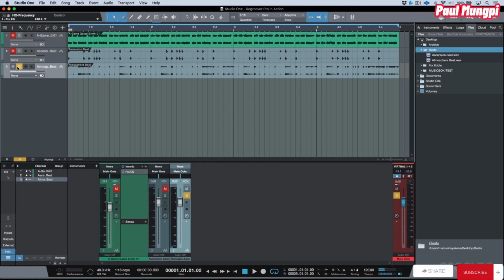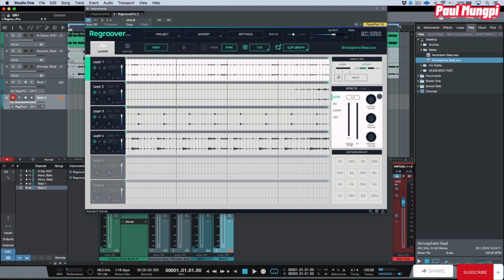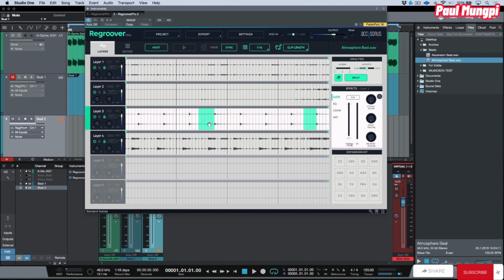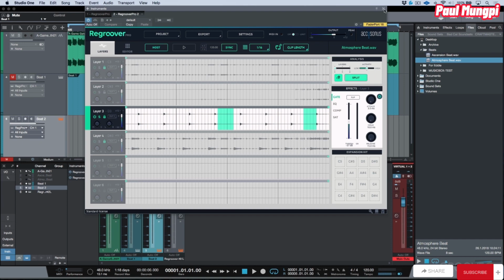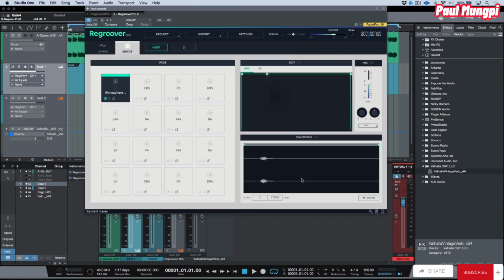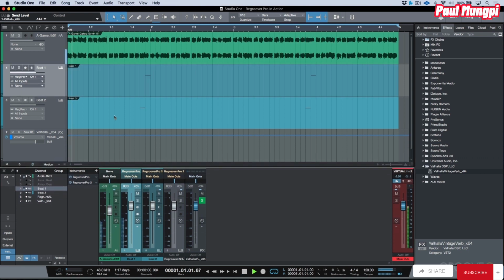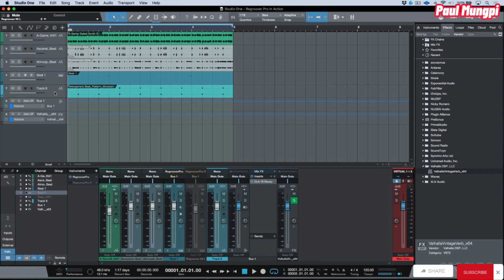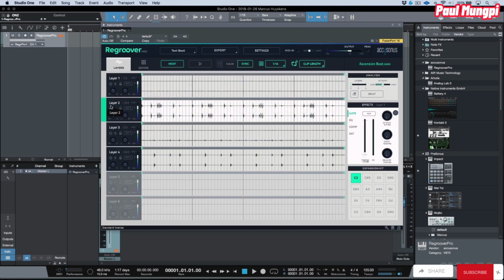GROOVE 3 (Regroover Pro in Action )17